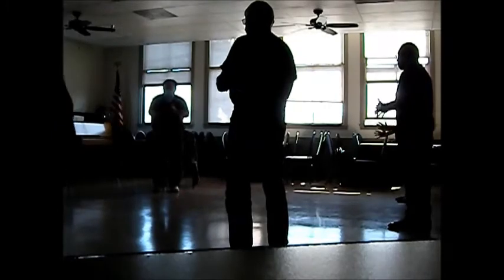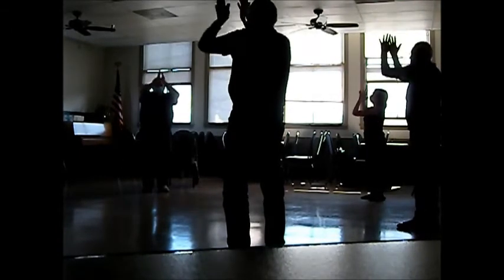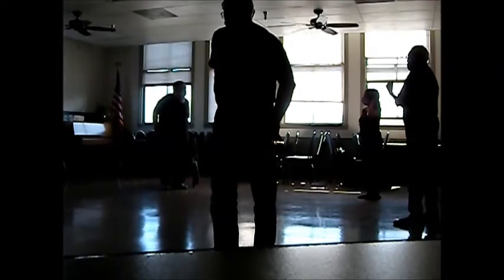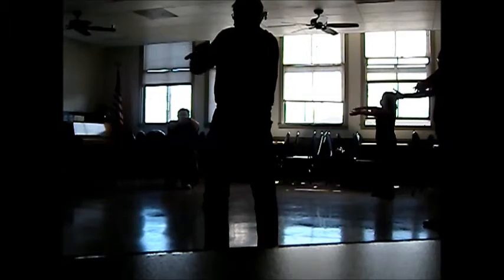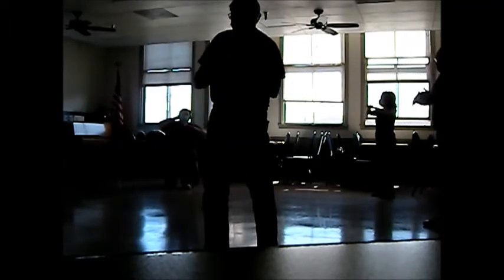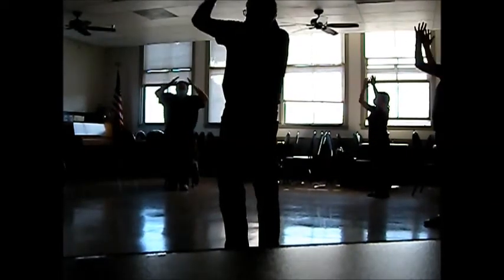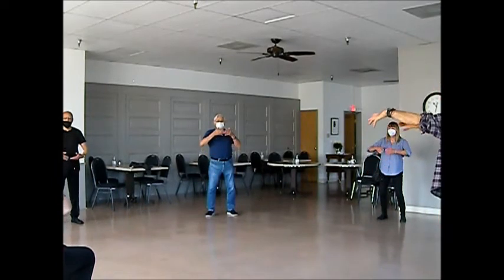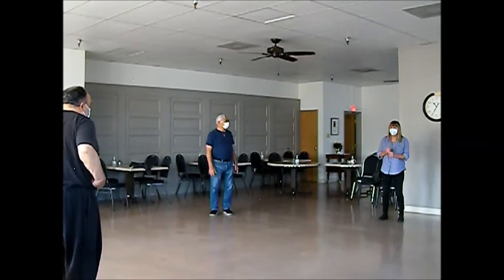Qi Gong, Aug 2022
Consult your doctor before beginning any new exercise programs